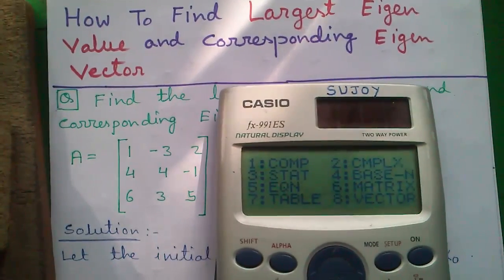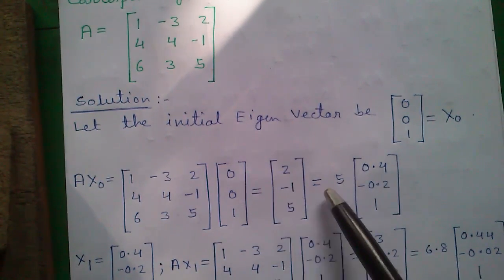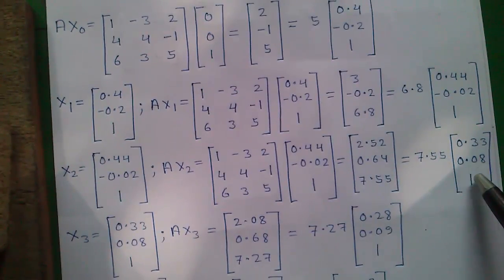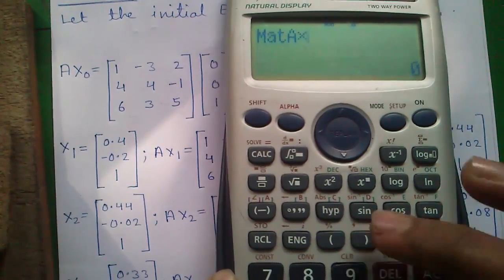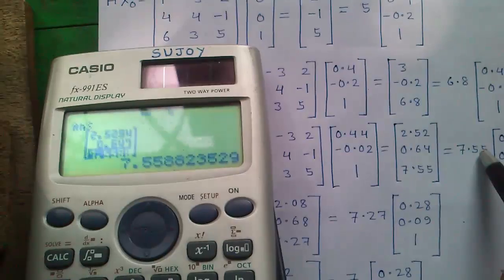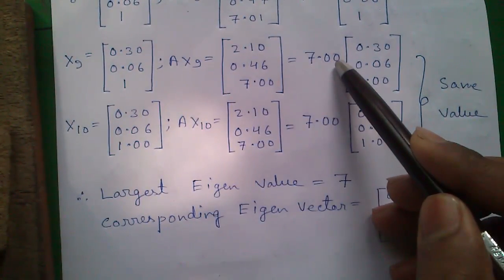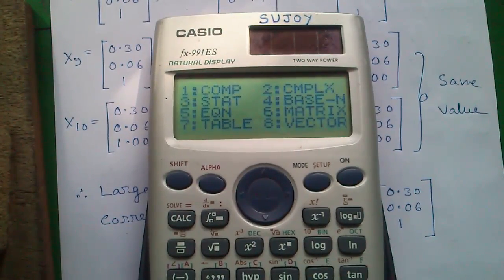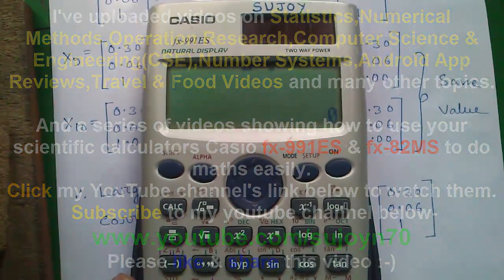Largest Eigen Value and Eigen Vector of 3x3 Matrix on Casio fx-991ES Scientific Calculator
Hi friends, I'm Sujoy. Today I'll tell you how to find the Eigen Value and corresponding Eigen Vector of a 3x3 matrix using the Casio fx-991ES Scientific Calculator.

I make educational video tutorials on- Statistics,Financial and Business Mathematics,Numerical Methods,Operation Research(OR),Computer Science & Engineering(CSE),Number Systems,Probability,Scientific Calculator Tutorials,Math Magic Tricks,Science Experiments etc. I also make- India Travel and Tourism videos,Street Foods videos,Restaurant Reviews,Do-It-Yourself(DIY) videos,How-to guides,Life Hacks & Life Tips videos.